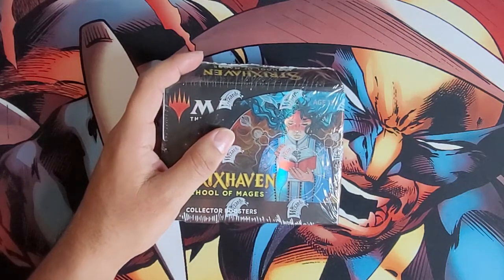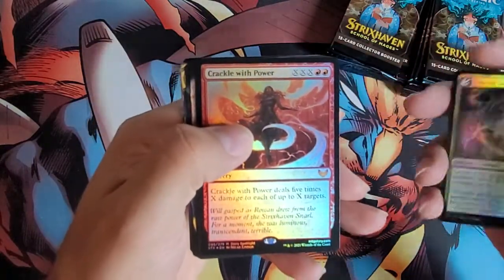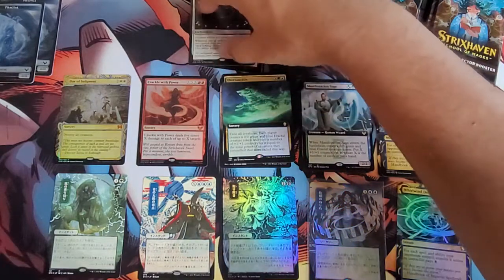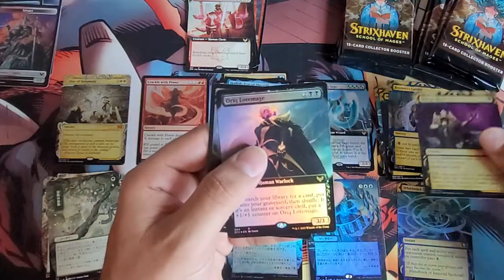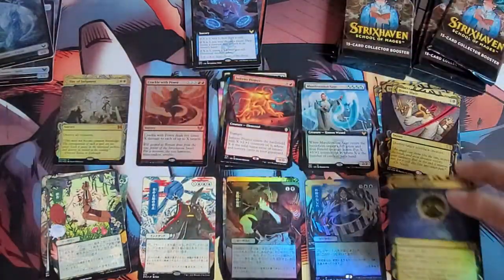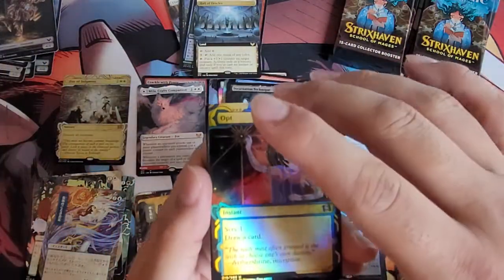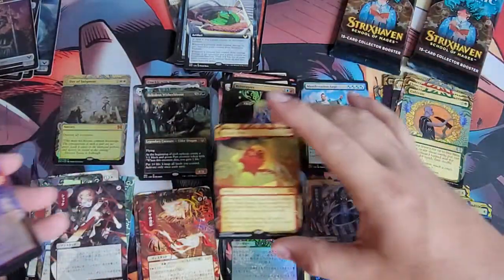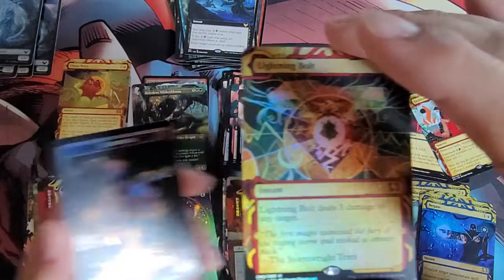Strixhaven collector booster box.